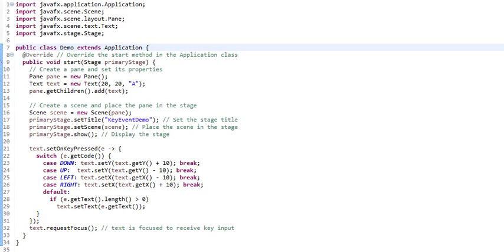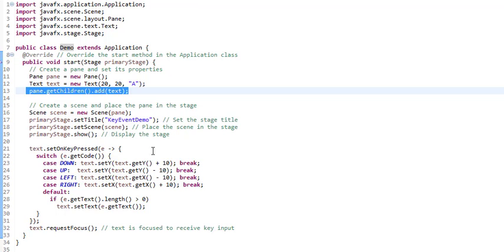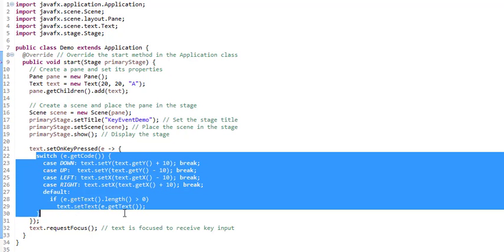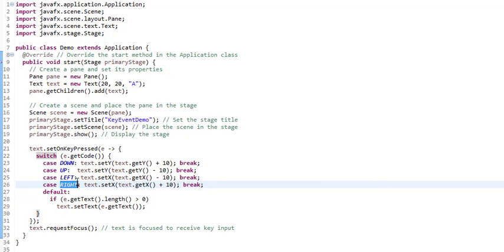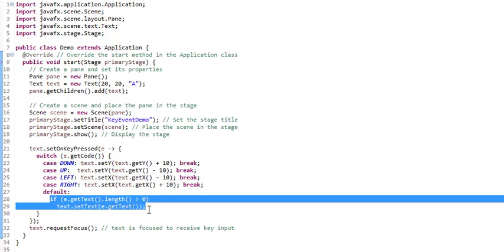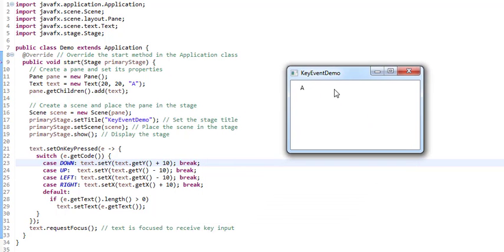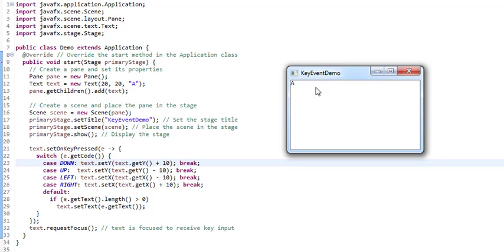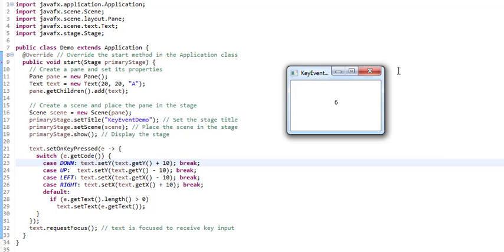NCBC1047_M3_U4_L1_V4